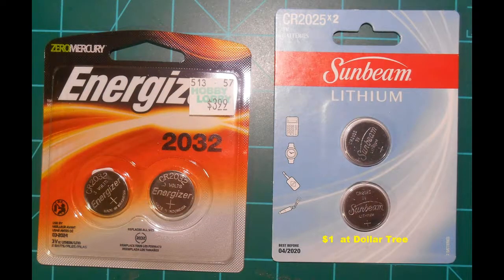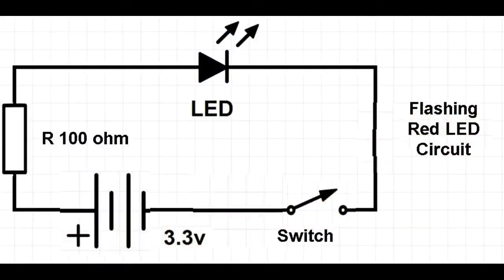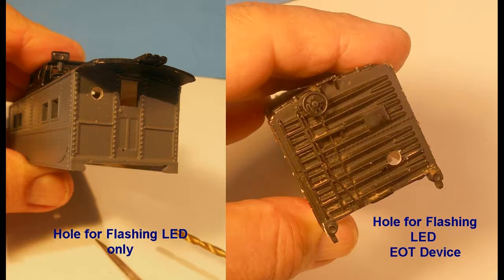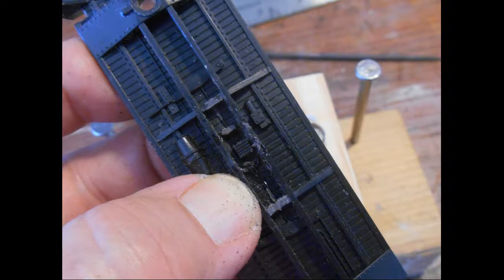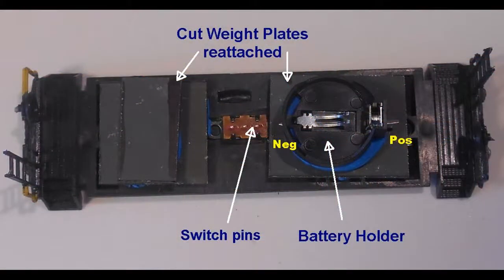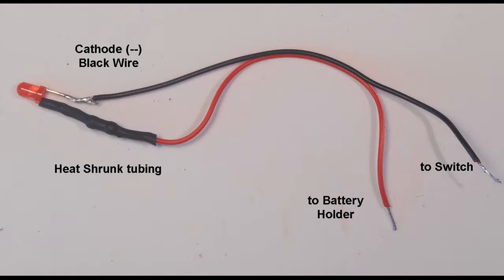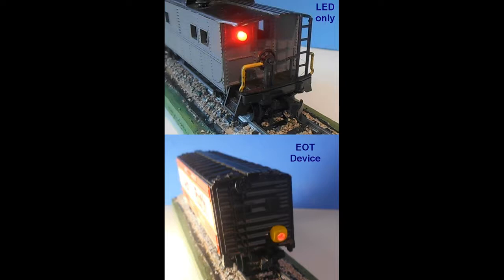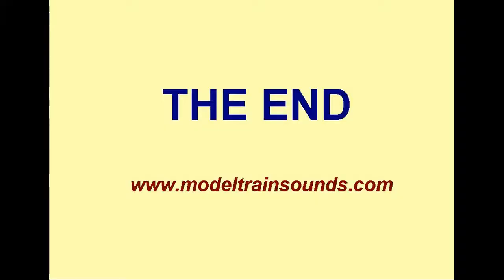End of Train Device( FRED) for HO scale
How to make a Flashing Red Light Device for the End of Train in HO Scale using an on-board Lithium battery powered circuit and flashing red LED.